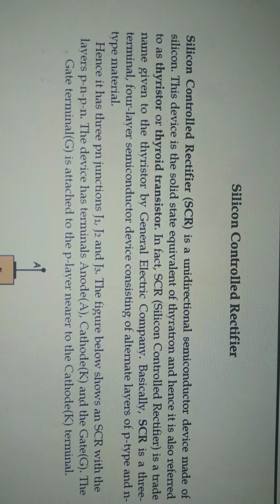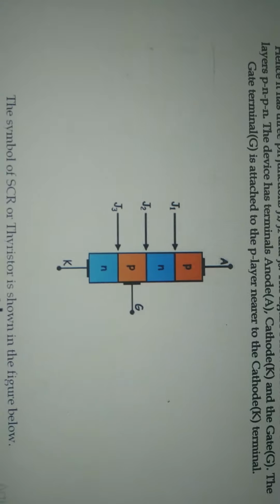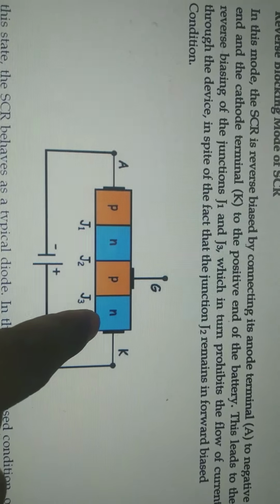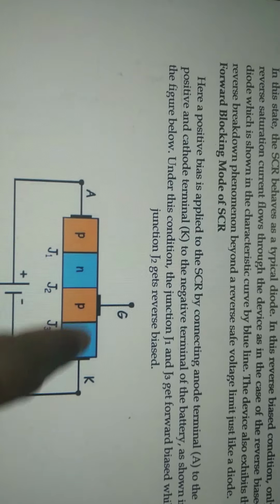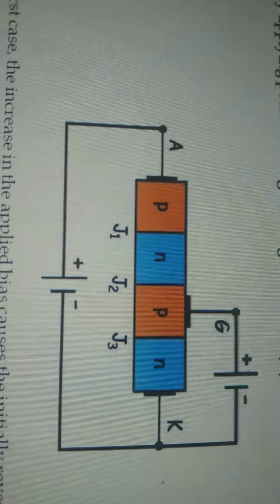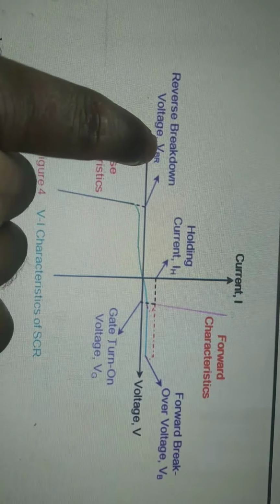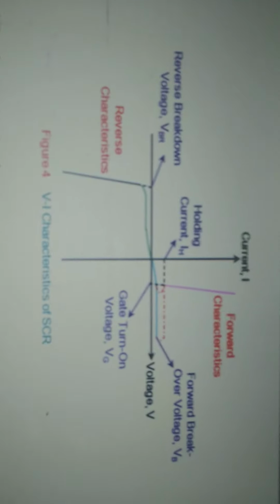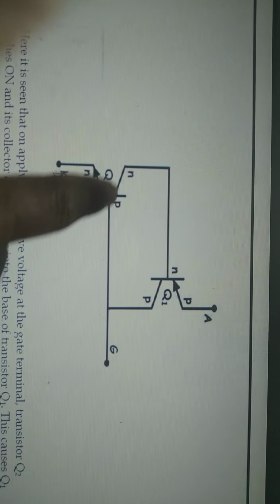Silicon Control Rectifier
Construction working characteristics and applications